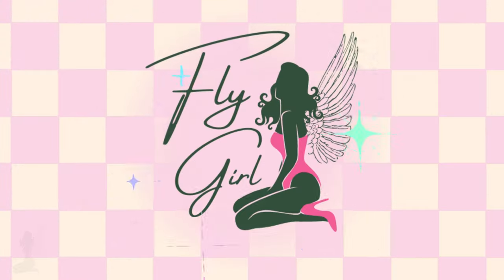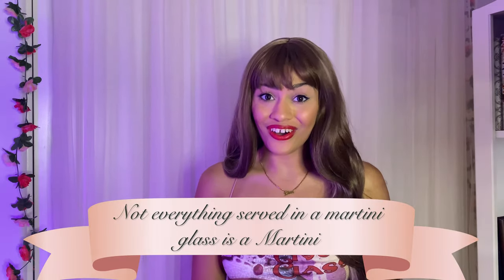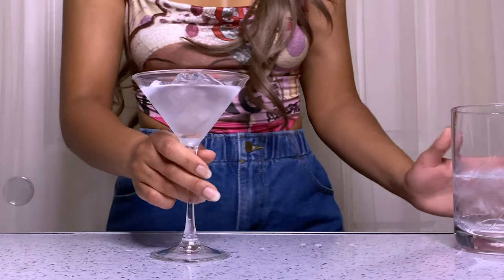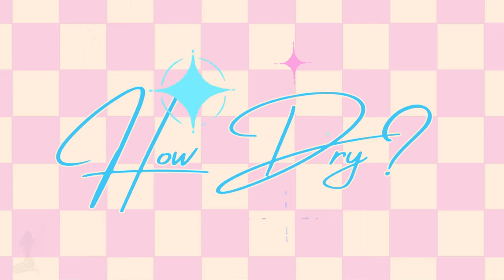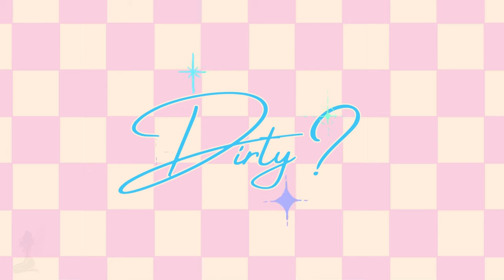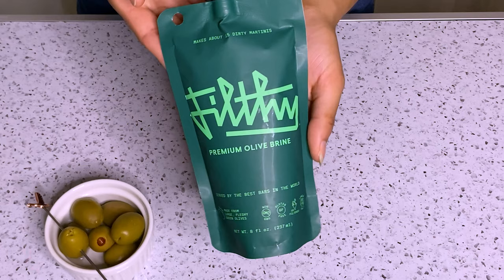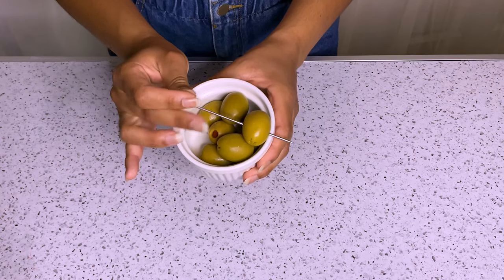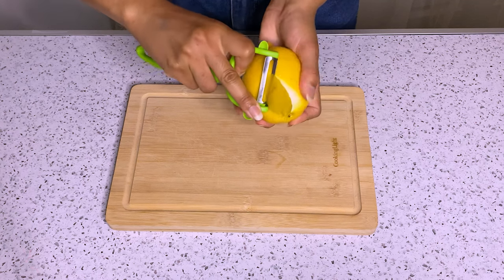🍸 The Ultimate MARTINI Guide part.1 : Bartending for Beginners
Making and ordering Martinis are highkey complicated 😫 That's why I put together this ultimate Martini guide for all you new bartenders out there. This Martini guide should help you understand the ins and outs of Martinis so that you feel prepared to jump behind the bar in no time.

Please drink responsibly! 21+

Timestamps:
00:00 Wazzzzup
00:15 Martinis are complicated
01:00 Chill a martini glass quick!
01:40 5 important questions
01:57 Vodka or Gin Martini
02:14 Dry Martini
03:13 Dirty Martini
03:36 Shaken or Stirred Martini
04:39 Lemon or Olive Garnish
05:36 Stay Fly!